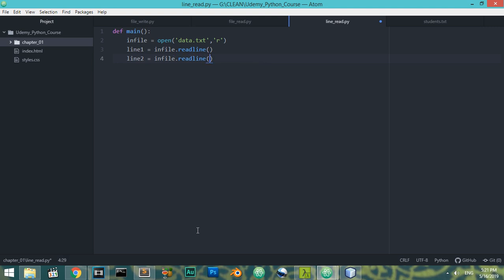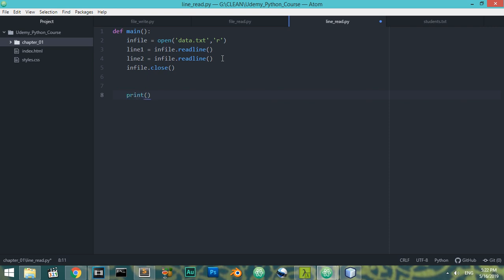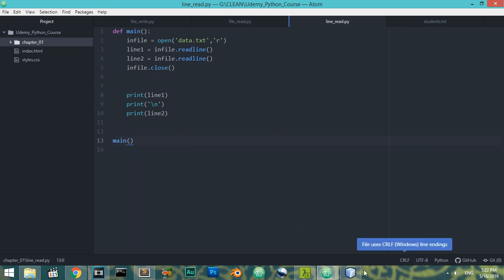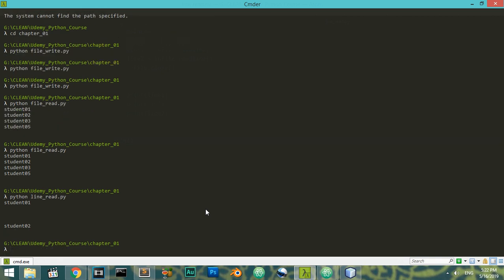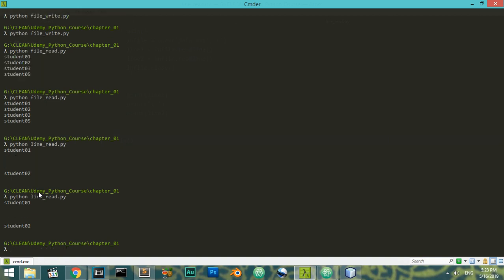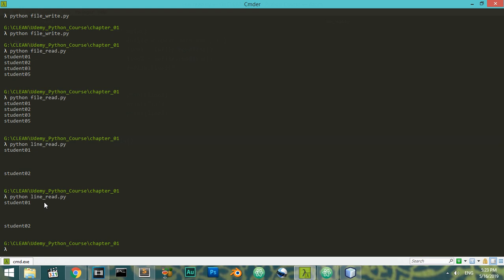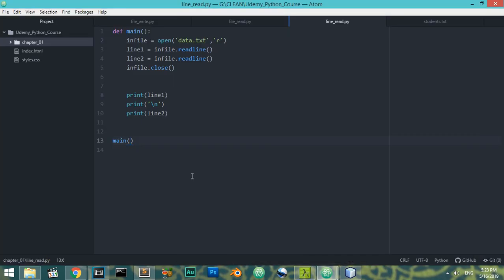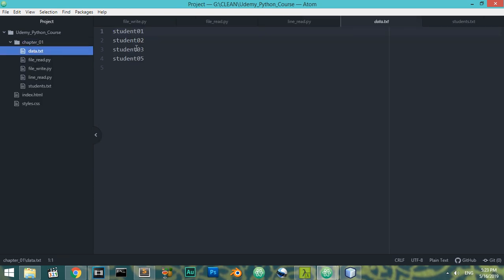Learn python programming language (Third Video)